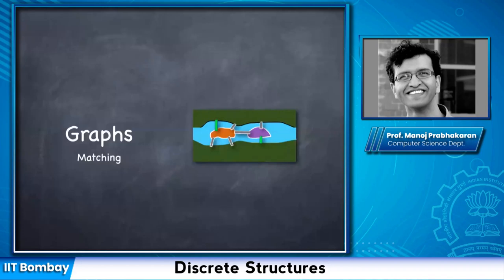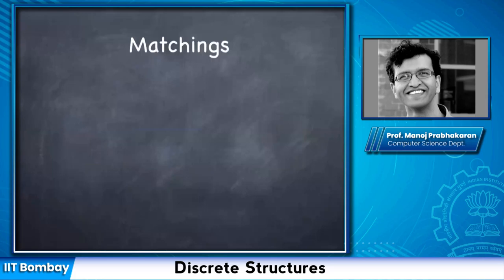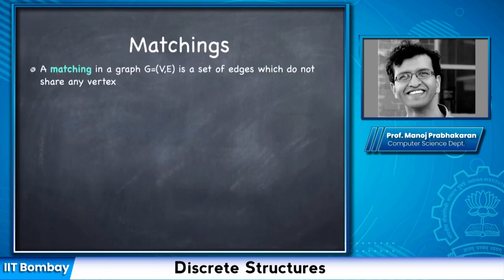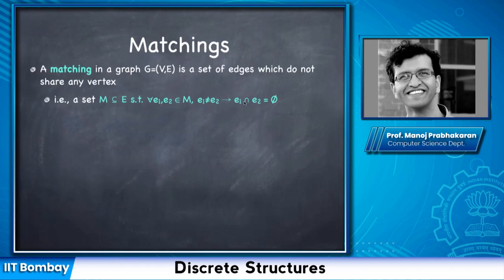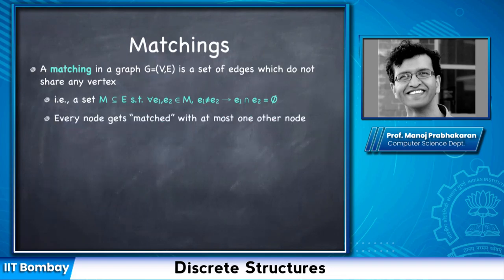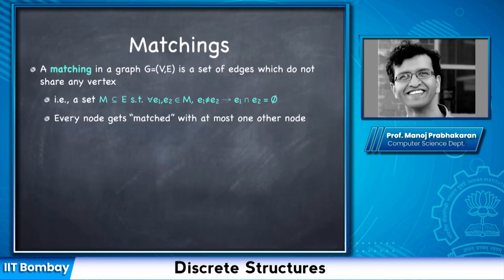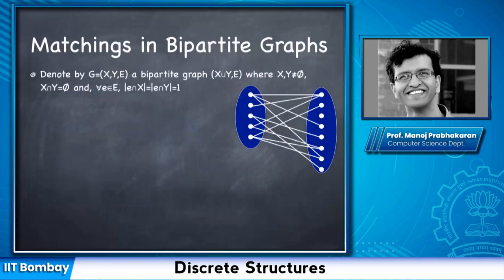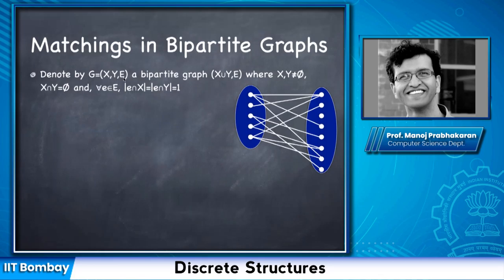Graphs: Lecture-35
Course: Discrete Structures